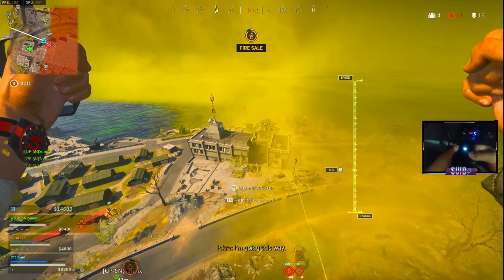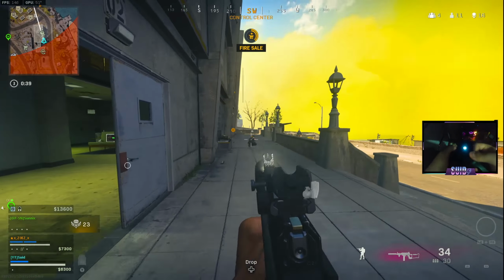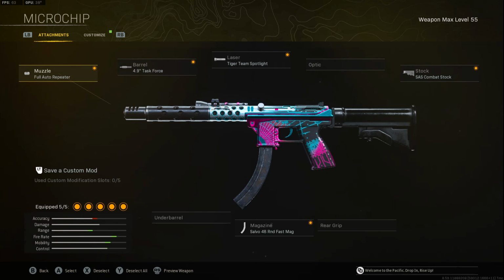The TEC 9 *META* is BROKEN! 24 KILLS (BEST TEC 9 CLASS WARZONE)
CLASS AT END OF THE VIDEO!